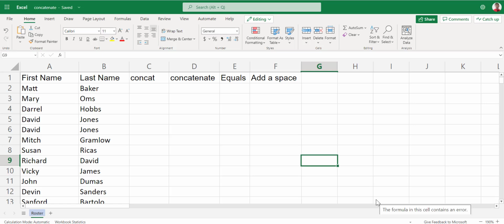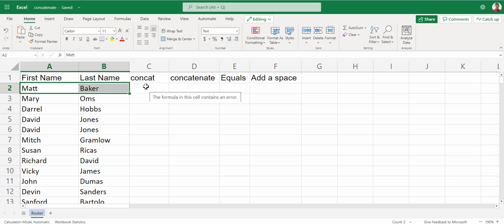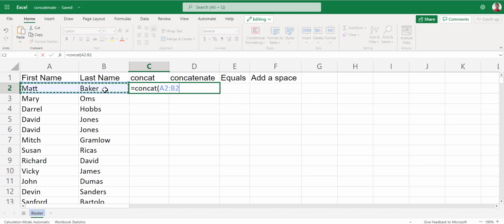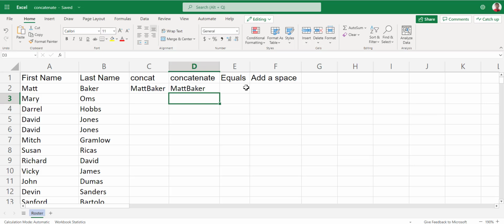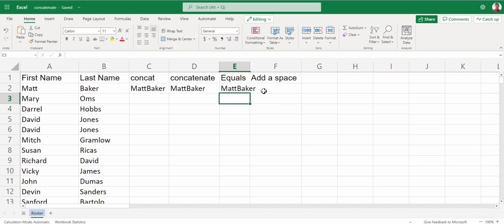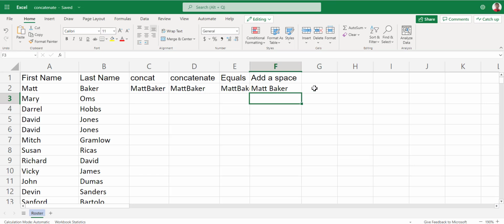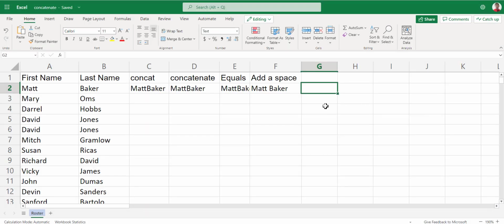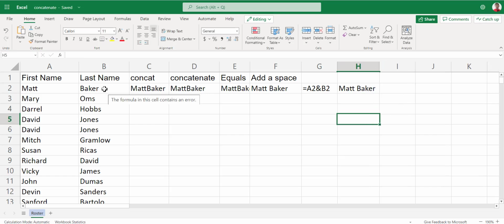concatenate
Concatenation is the process of combining 2 or more text cells into 1 cell.  Super quick video on several concatenation options.